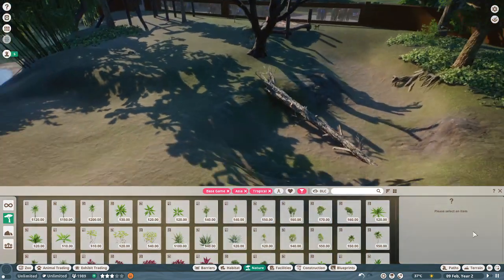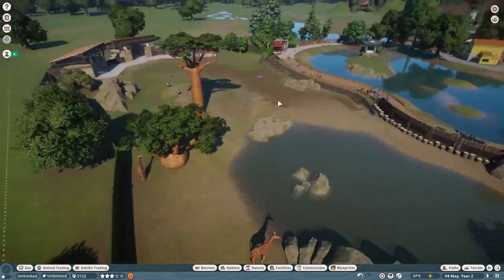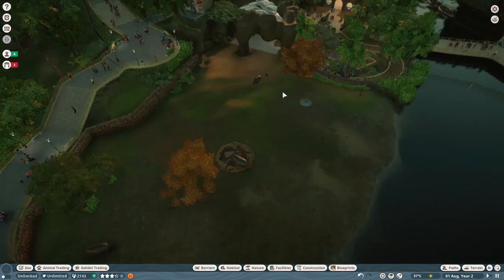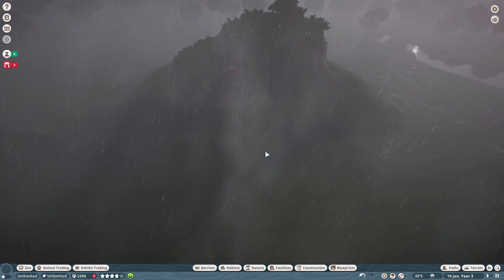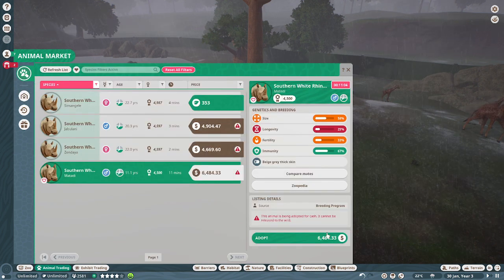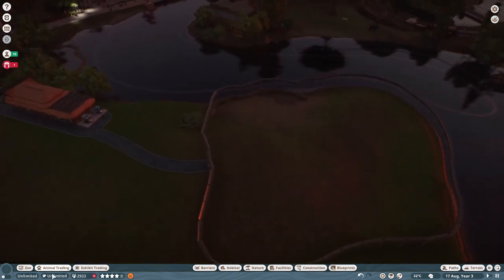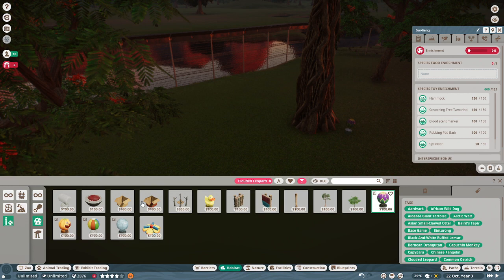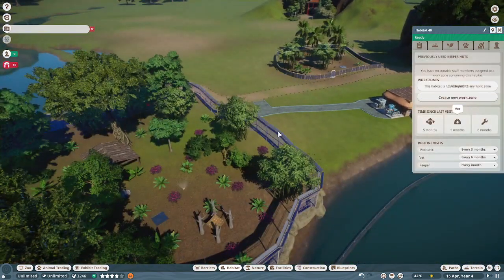Southeast Asia Part Two!!! Planet Zoo Southeast Asia Animal Pack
In this video, we begin our work on a prebuilt zoo in Southeast Asia to cover the Southeast Asia Animal Pack of March 2021. We will be trying to make this zoo better than it currently stands, making it a Southeast Asian wildlife reserve, with only species from the region allowed.